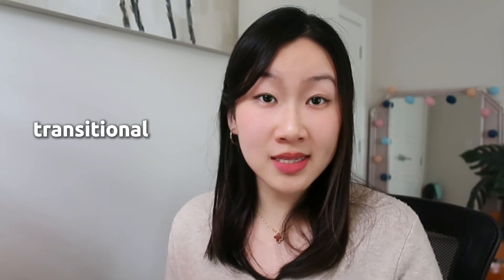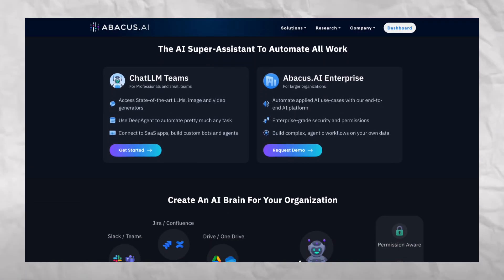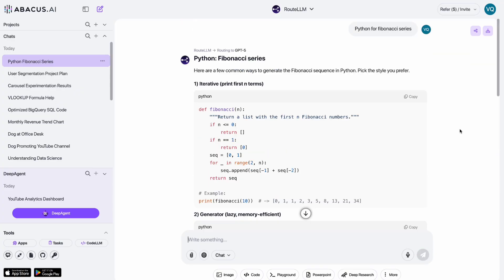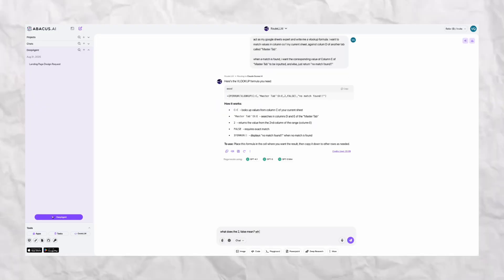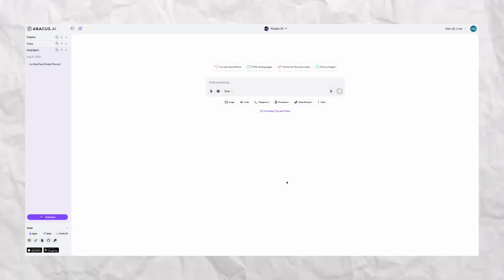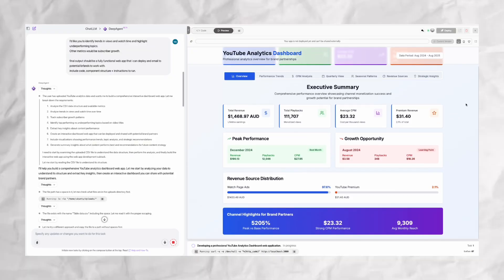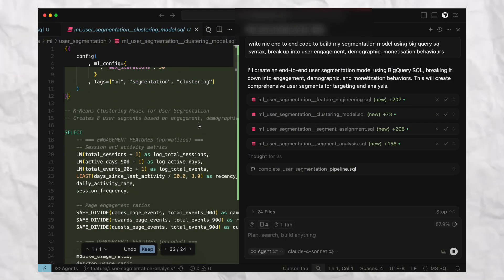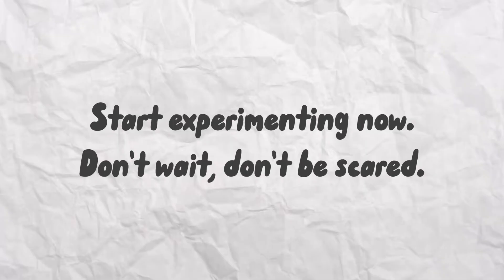AI for Data Professionals | My Simple AI Workflow that 3x My Productivity & Why You Should Start NOW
Hey everyone, here is how I use AI as a data scientist to boost my productivity and work smarter, not harder.

subscriber count: 11,030 (pls help me get to 15k it would mean the world 💗)